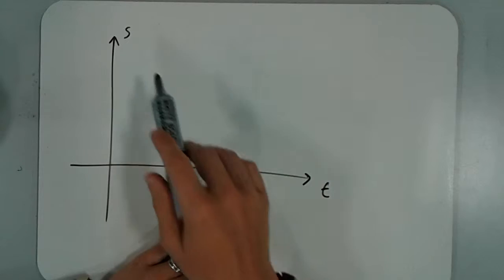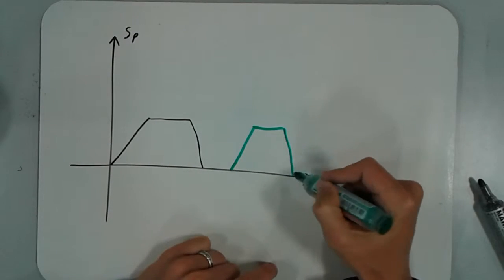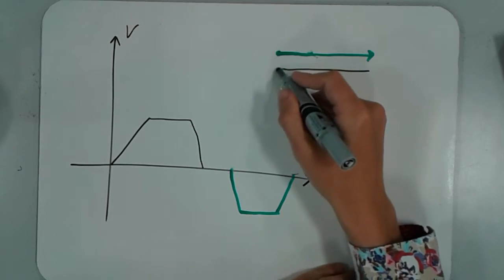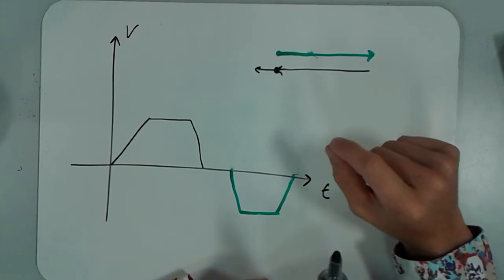Introduction of velocity and displacement